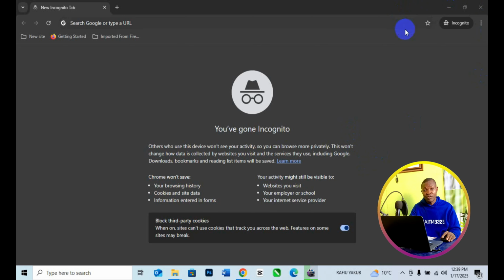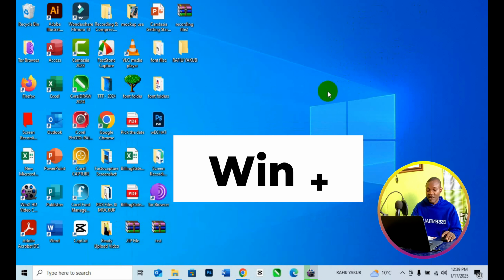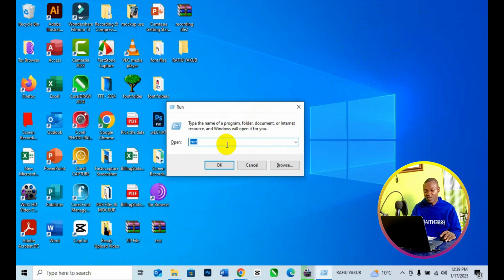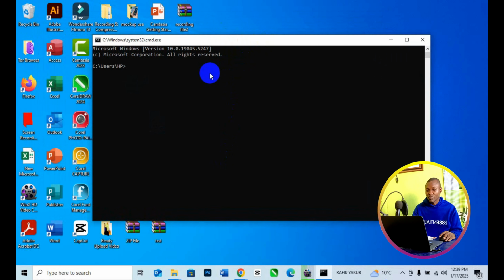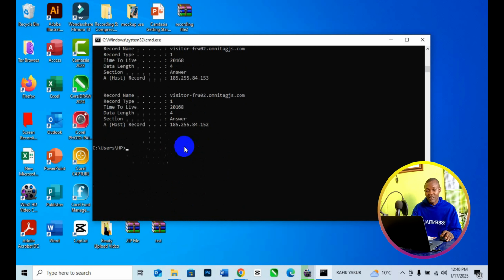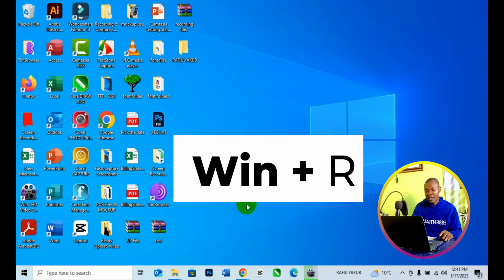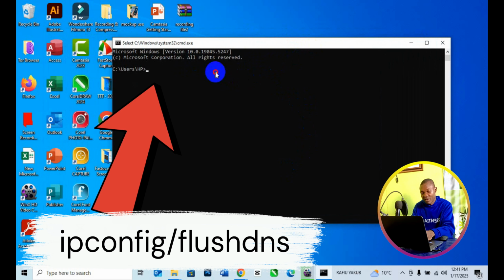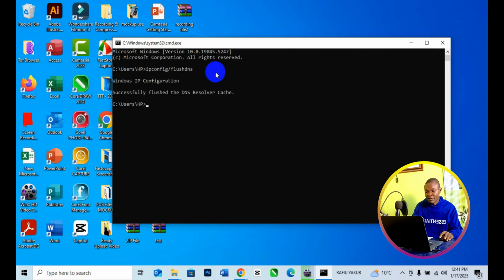How to See/Delete incognito History in Google Chrome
In this video, we'll guide you through the steps to see and delete incognito history in Google Chrome. While incognito mode is designed to keep your browsing private, there are still ways to manage and clear your browsing data effectively.

What You'll Learn:
- Understanding incognito mode and its limitations.
- How to view incognito history using third-party tools.
- Step-by-step instructions to delete incognito history.
- Tips for maintaining privacy while browsing.

Why Manage Incognito History?
While incognito mode helps keep your browsing private, it's essential to understand its limitations and how to manage your browsing data effectively. This video will help you take control of your online privacy.